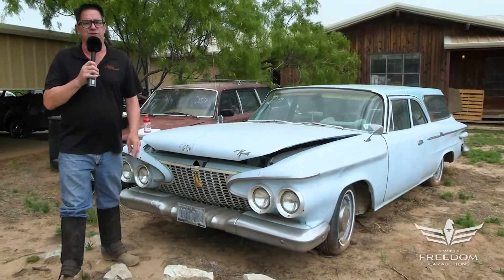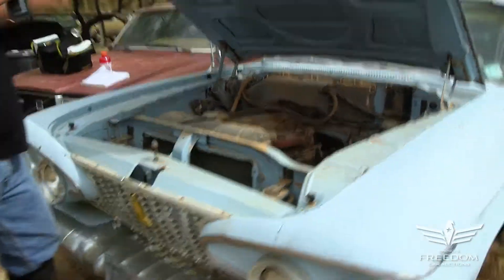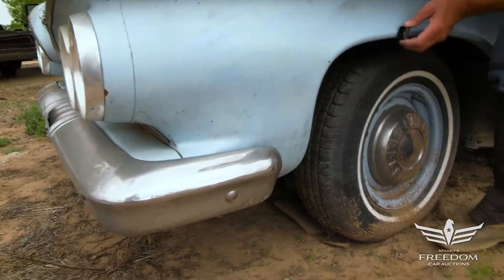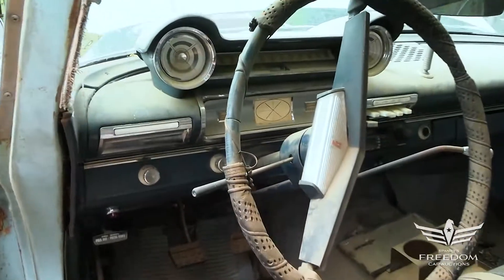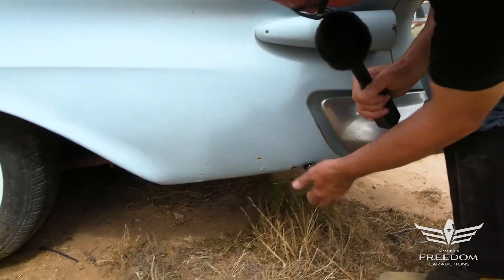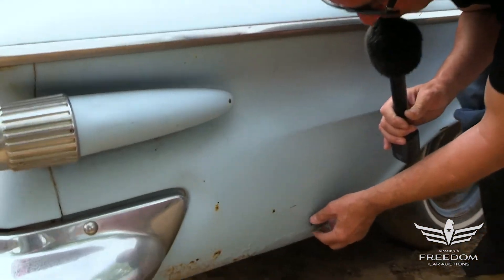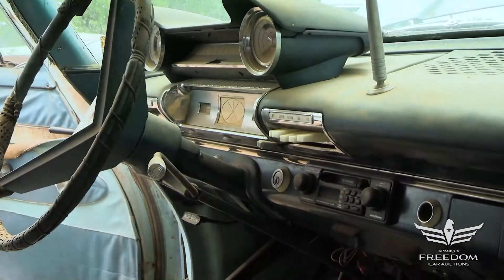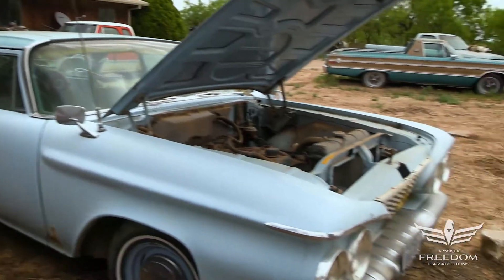1961 Plymouth Savoy Wagon 1